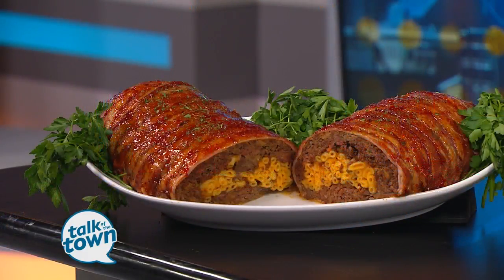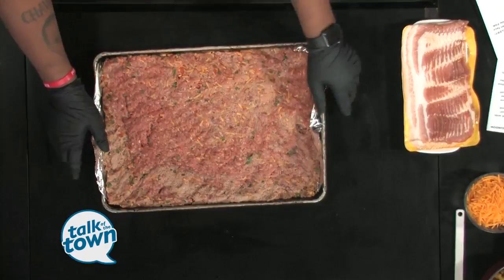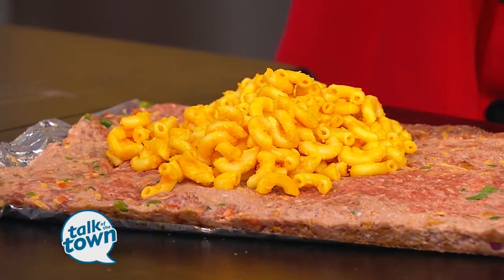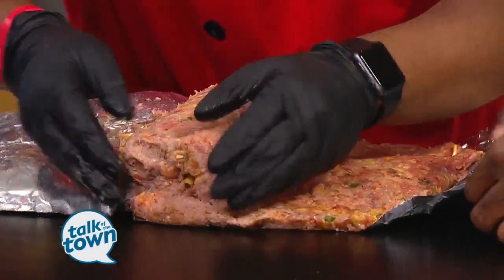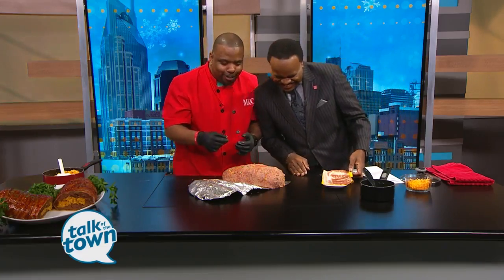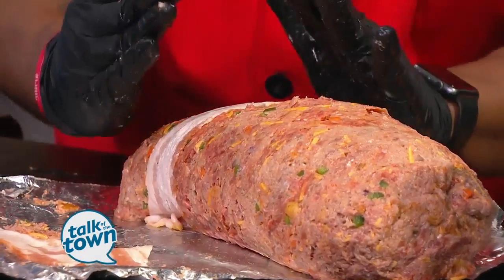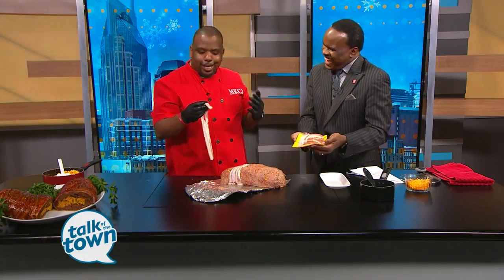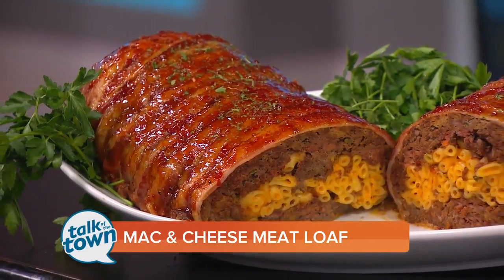Jerod Wilcher's Bacon Wrapped Meat Loaf Stuffed with Mac &amp; Cheese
You Tube sensation &amp; Caterer Jerod Wilcher shared his recipe for Bacon Wrapped Meat Loaf Stuffed with Mac &amp; Cheese